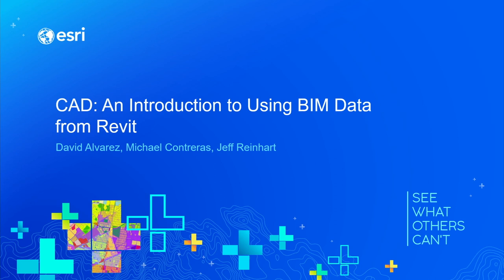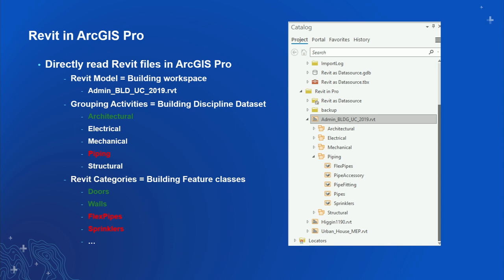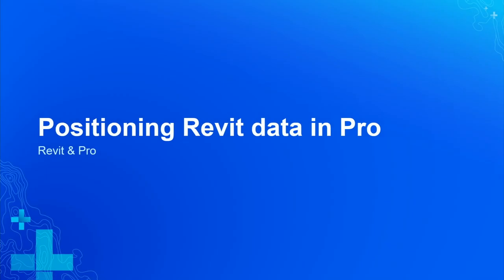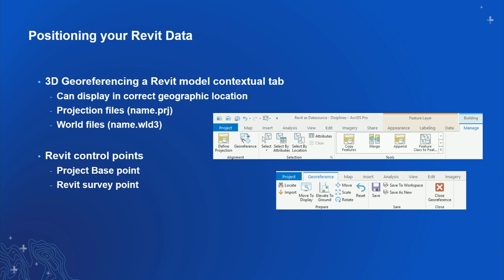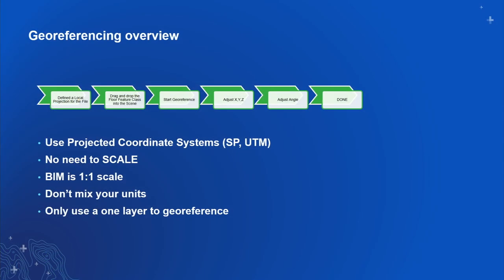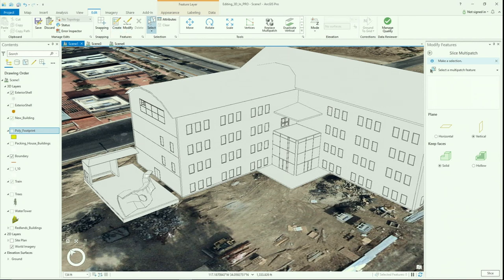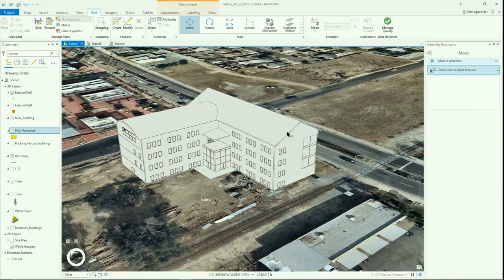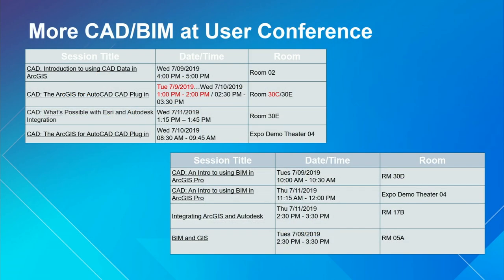CAD: An Introduction to Using BIM Data from Revit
Building Information Models (BIM) are attribute-rich digital models of buildings and infrastructure. ArcGIS Pro can now help you not only visualize this information but also access the rich attributes and 3D content in your GIS by directly reading Autodesk Revit files.